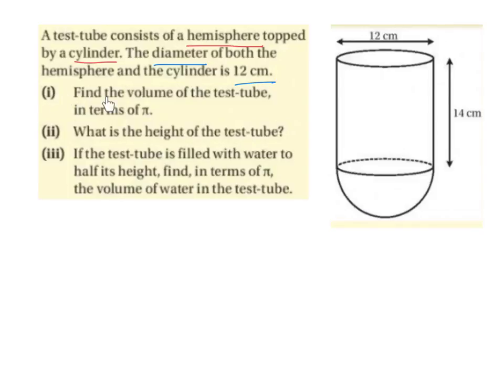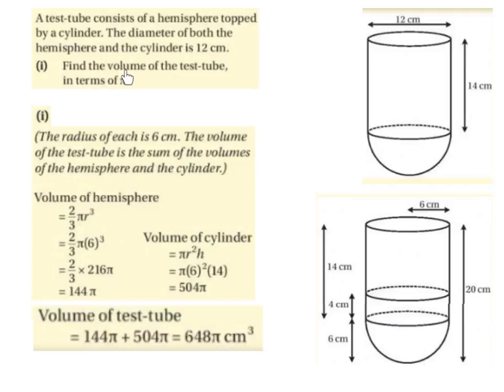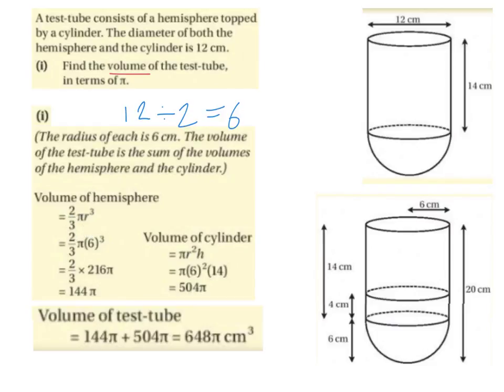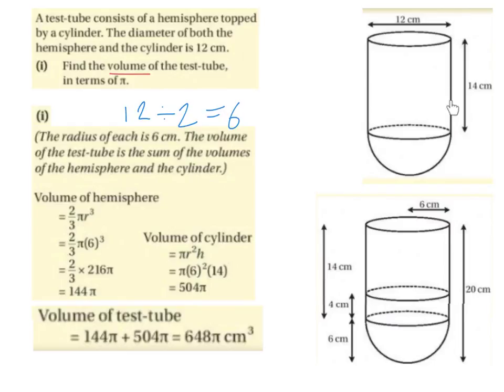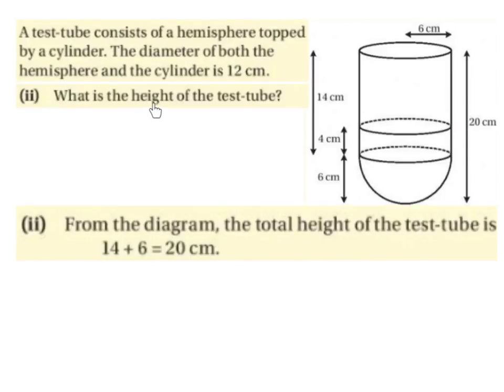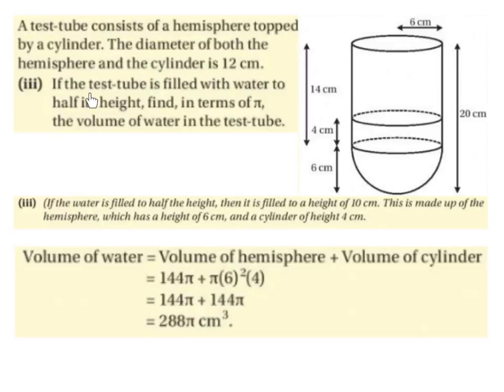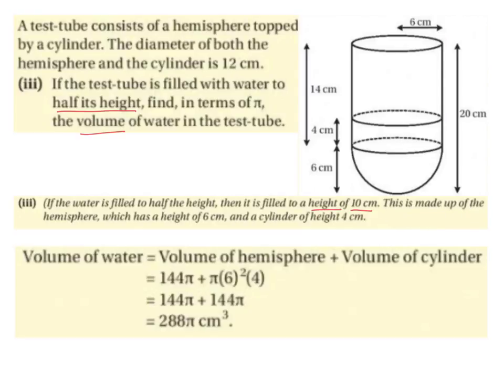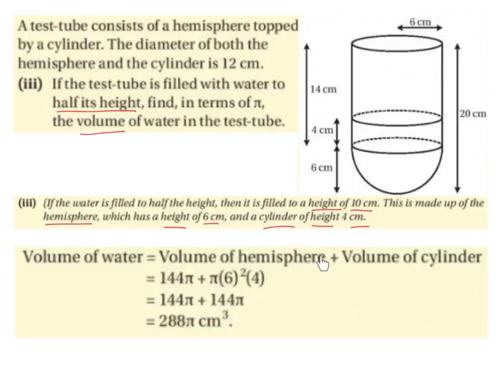LC HL volume, height of a hemisphere, cylinder